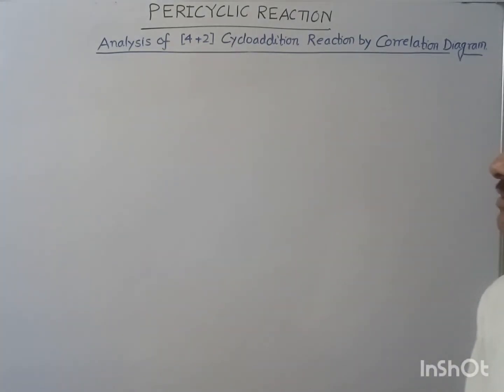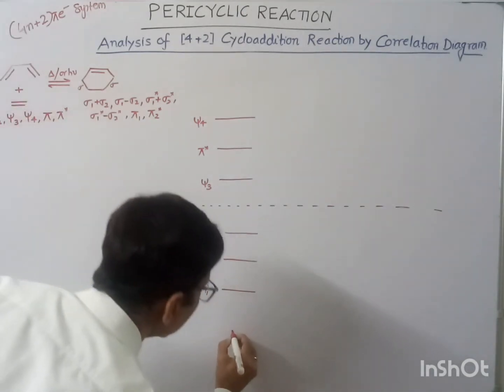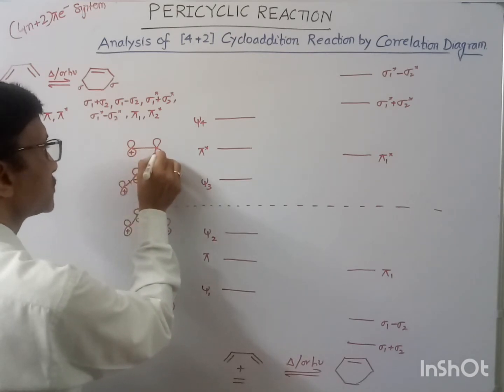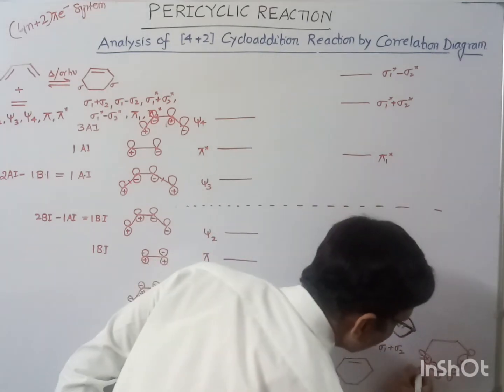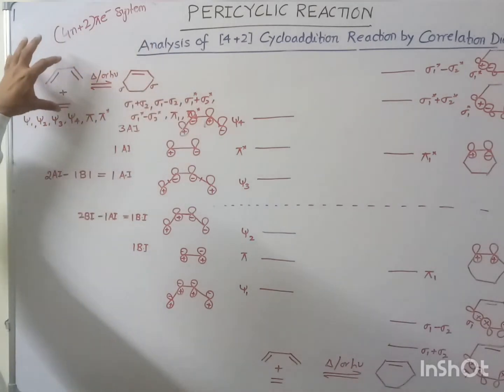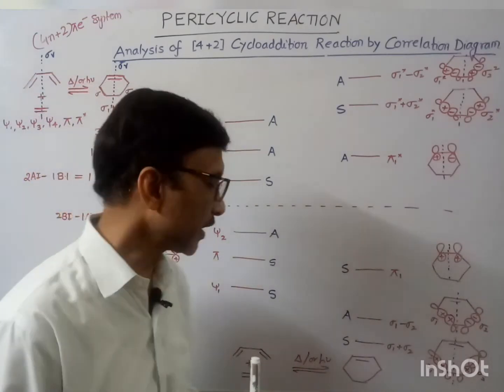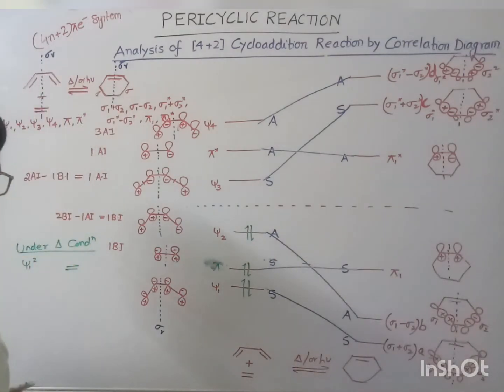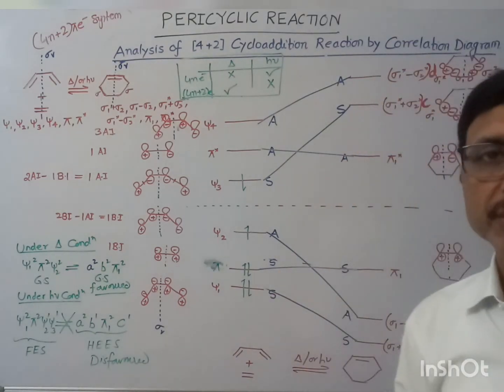Pericyclic Reactions: Cycloaddition Reactions: Correlation diagram of [4+2] cycloaddion reactions